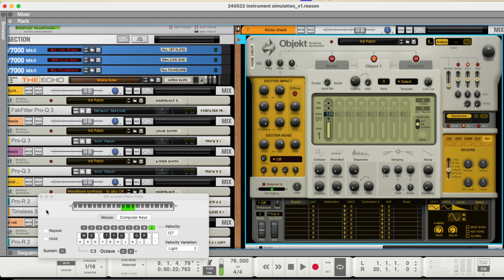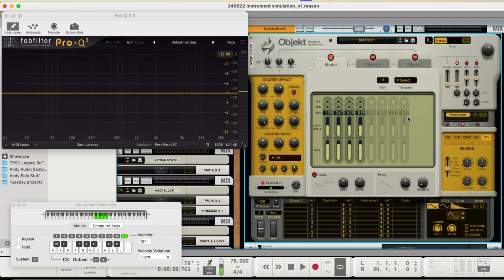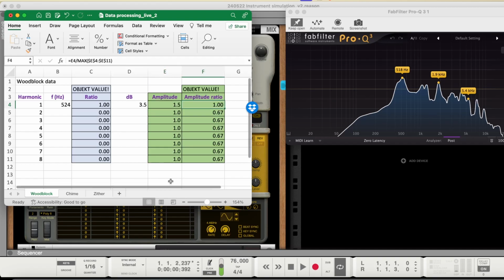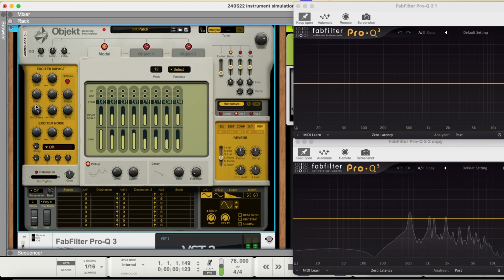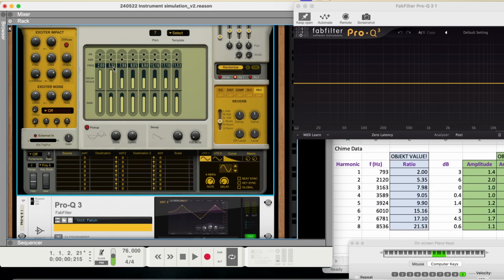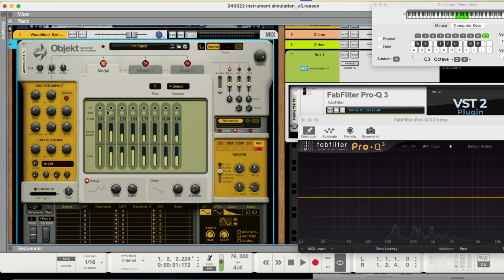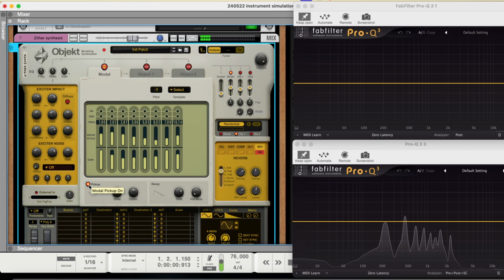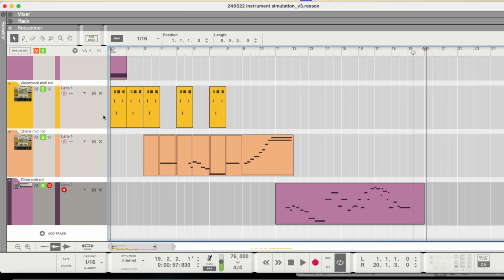Quantitative sound simulation using Objekt Physical Modeling Synthesizer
This a sort of a proof of principle exercise - also part of a physics/music course I'm helping to develop.